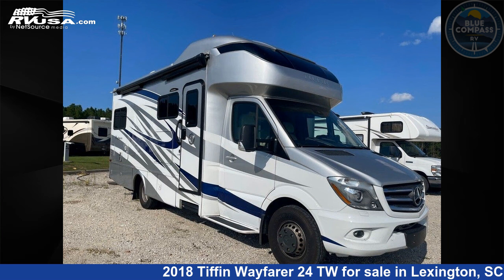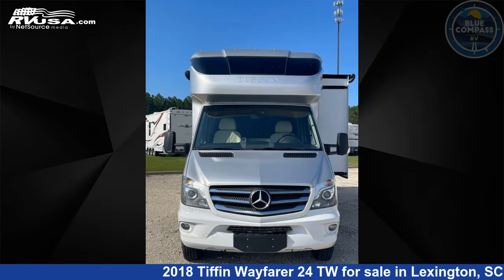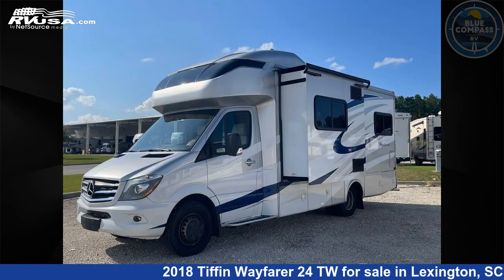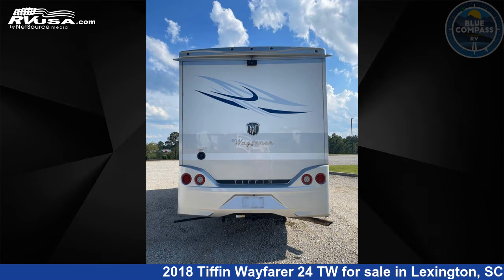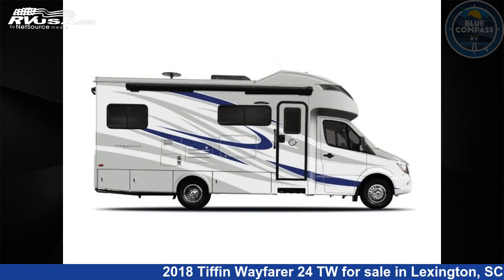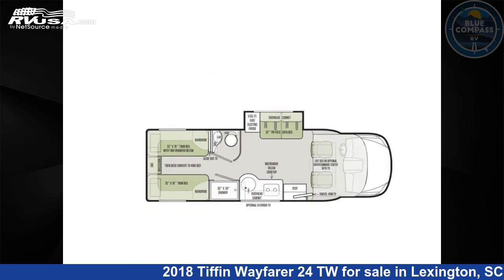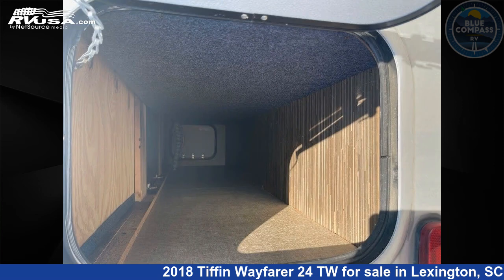Stunning 2018 Tiffin Wayfarer 24 TW Class C RV For Sale in Lexington, SC | RVUSA.com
This 2018 Tiffin Wayfarer 24 TW is a Class C RV. It is located in Lexington, SC 29072 and is offered for sale by Blue Compass RV Columbia. This Used Tiffin and features 1 slideout. The floorplan layout of this Class C features Front Entertainment. This 2018 Tiffin Wayfarer 24 TW is built on a Mercedes Sprinter 35 chassis.